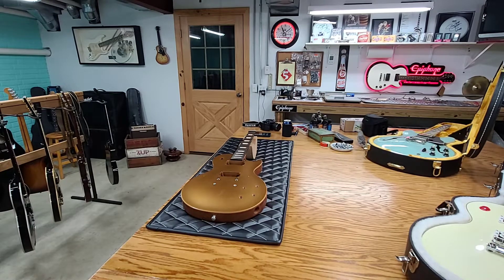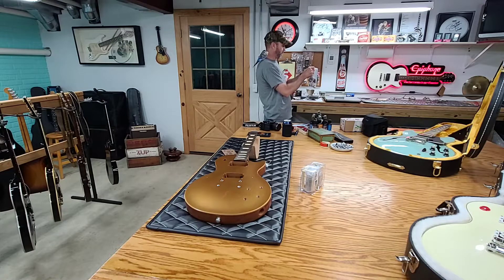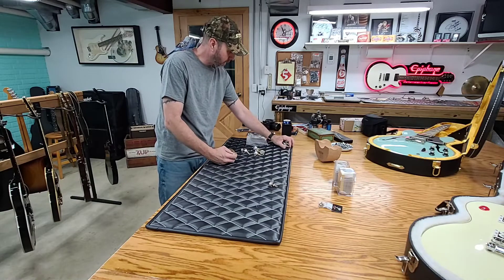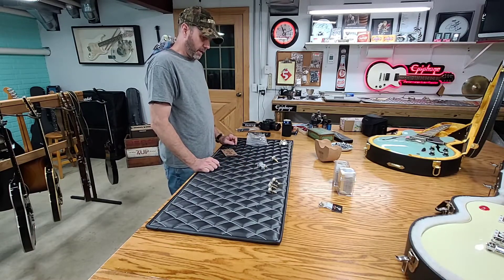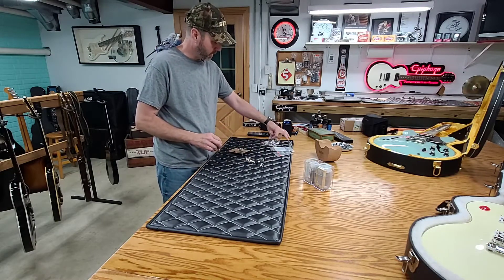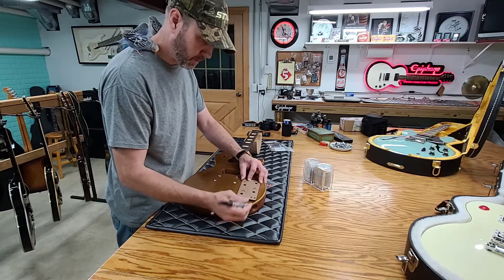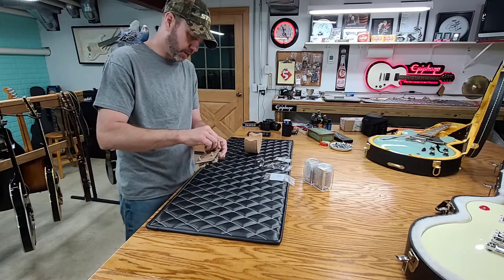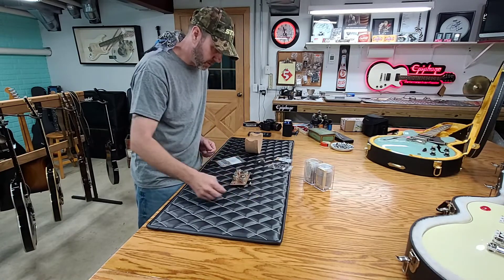2017 Gibson Gold Top Tribute Rebuild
PCB to vintage wiring